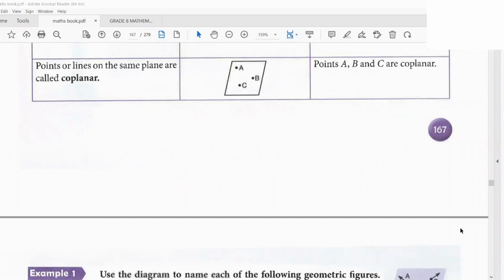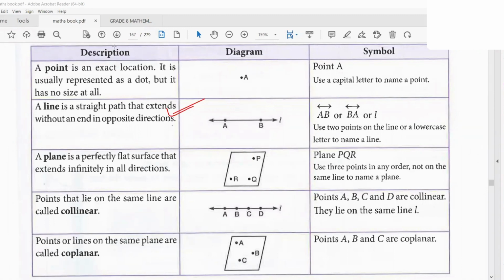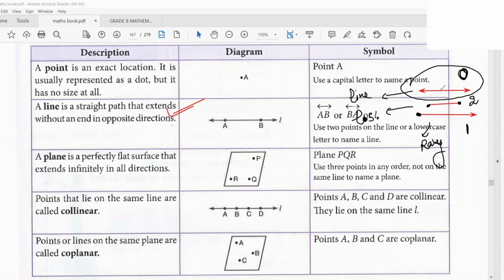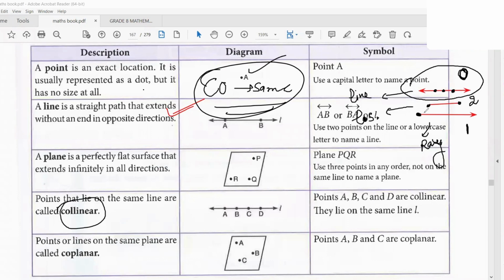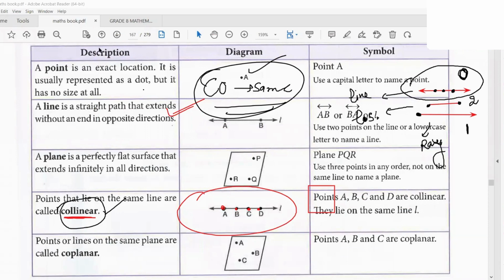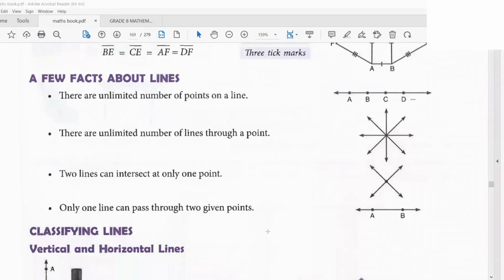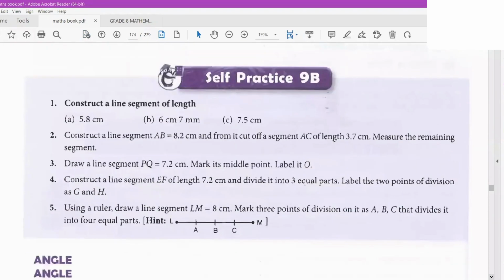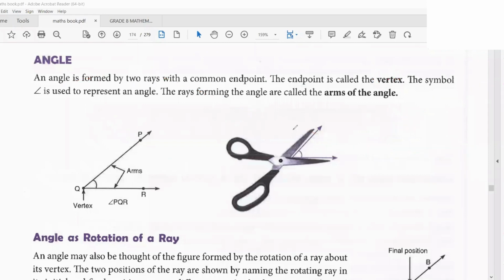Math || Grade 9